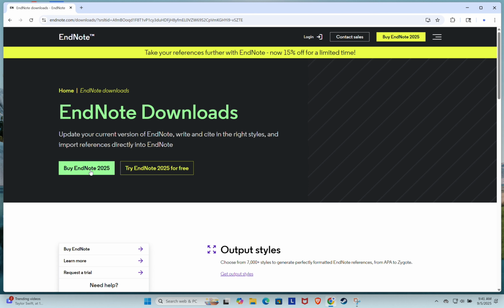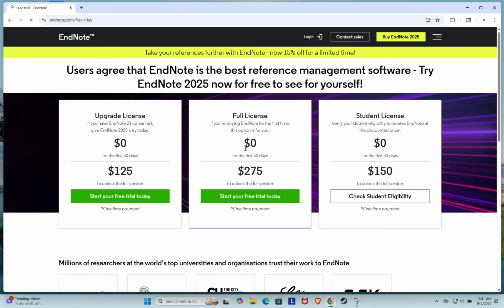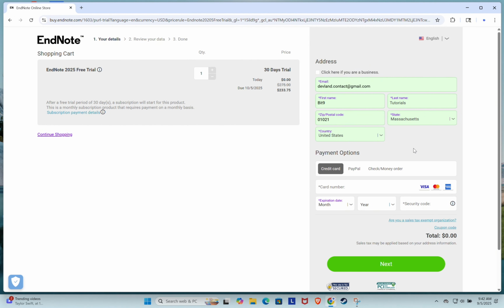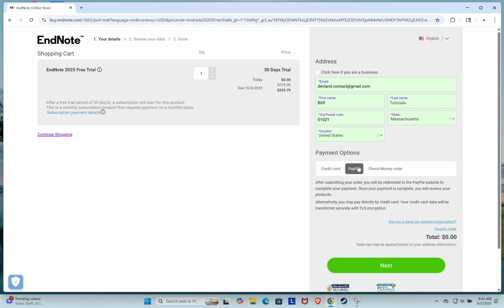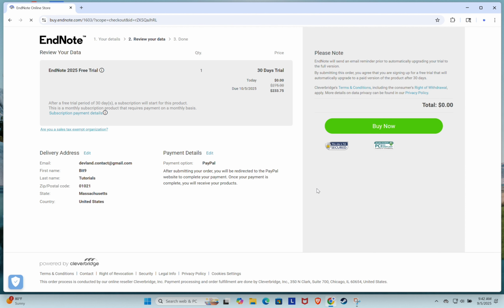How To Download Endnote in PC/Laptop (Free Trial)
In this tutorial, I’ll show you how to download the EndNote free trial on your laptop or PC in just a few simple steps.